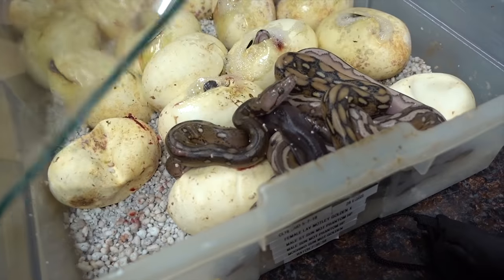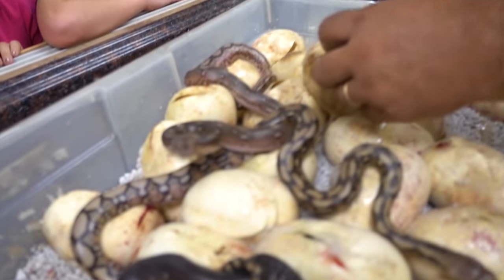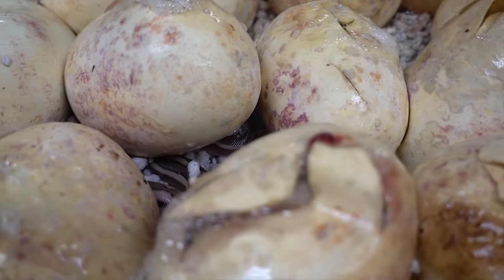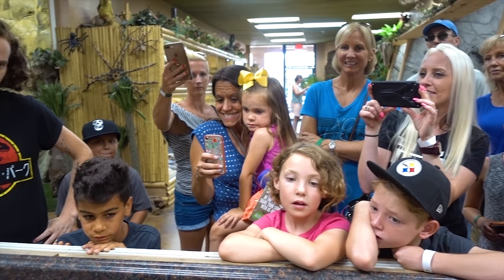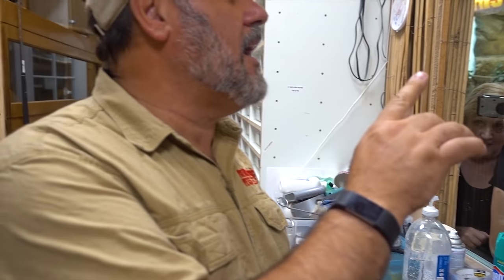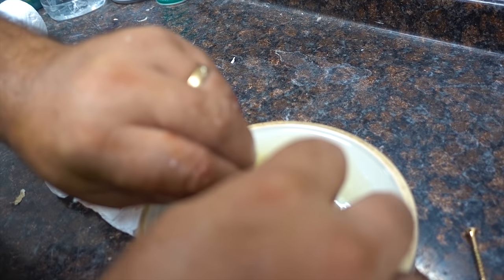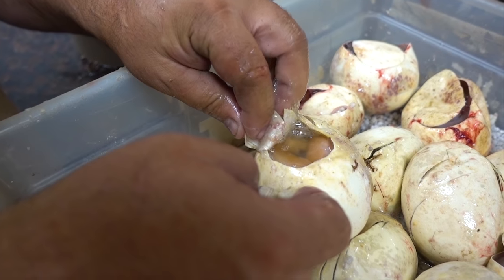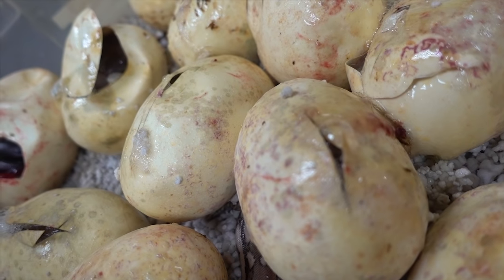Watch Out for Flying Iguanas or This Will Happen to You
And you thought snakes were scary? Check out what it looks like when you don't quite have quick enough ninja skills to miss a flying iguana. But it's not all behind the scenes stories we've got a beautiful clutch of baby snakes hatching too!